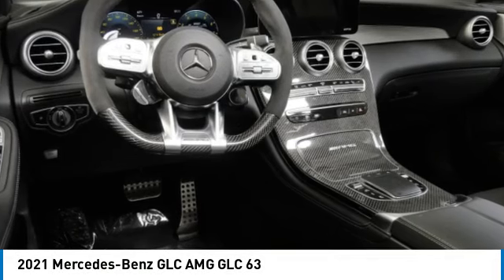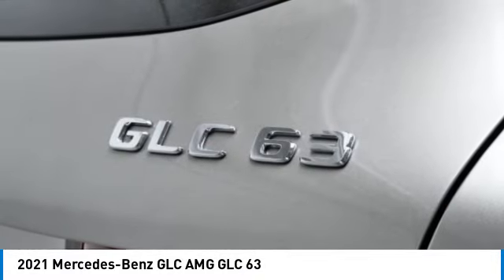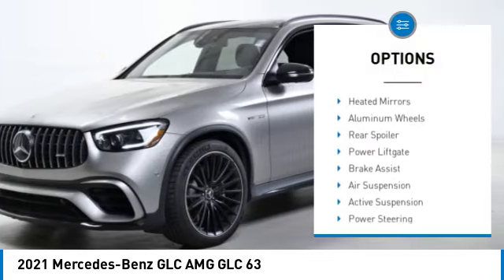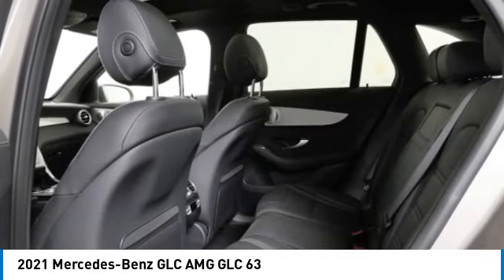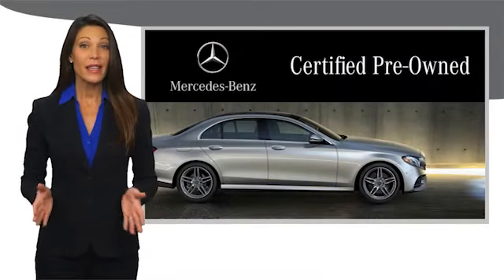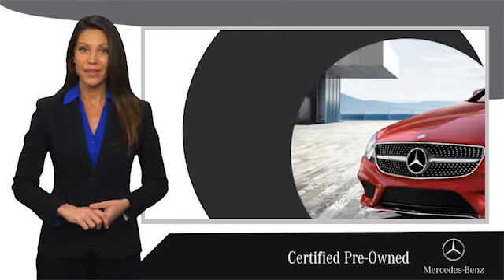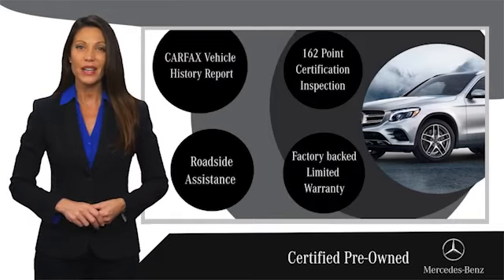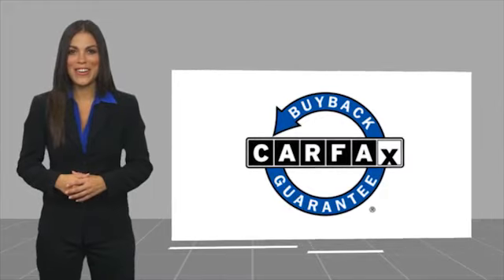2021 Mercedes-Benz GLC AMG GLC 63 Minnetonka Minneapolis Wayzata,MN 28695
Sears Imports
13500 Wayzata Blvd

** MERCEDES-BENZ CERTIFIED PRE OWNED **, 3-Zone Automatic Climate Control, Adaptive Highbeam Assist, AMG Aerodynamics Package, AMG Night Package, Exterior Carbon Fiber Package, Exterior Lighting Package, Head-Up Display w/AMG Specific Content, Heated & Ventilated Front Seats, Heated front seats, LED Intelligent Light System, Nappa Leather Upholstery, Panorama Roof, Wheels: 21 Black AMG Multispoke. Odometer is 15835 miles below market average! Clean CARFAX. Certified.Mercedes-Benz Certified Pre-Owned Details:* Vehicle History* Roadside Assistance* Limited Warranty: 12 Month/Unlimited Mile beginning after new car warranty expires or from certified purchase date* Includes Trip Interruption Reimbursement and 7 days/500 miles Exchange Privilege* 165+ Point Inspection* Transferable Warranty* Warranty Deductible: $0CARFAX One-Owner. 2021 Mercedes-Benz GLC 63 AMG 4MATIC